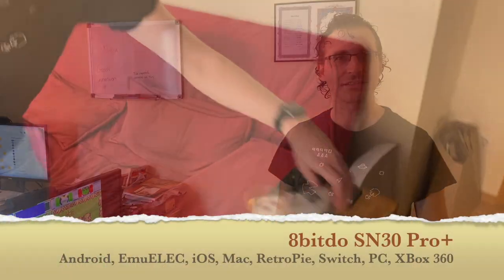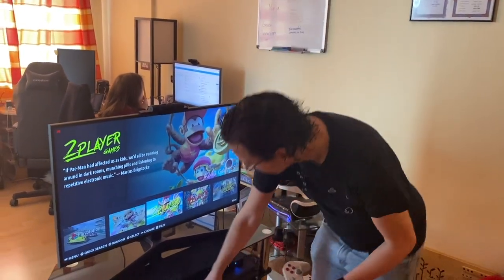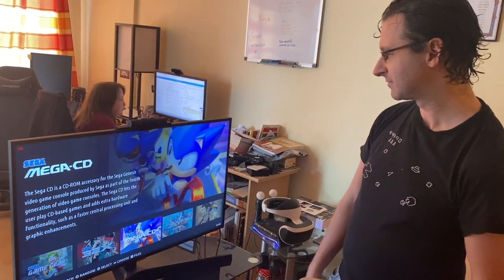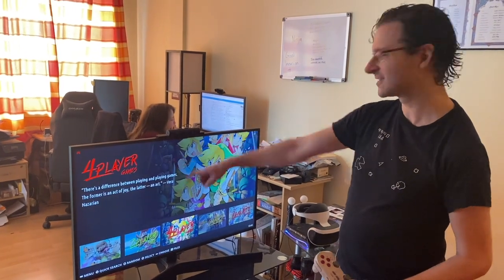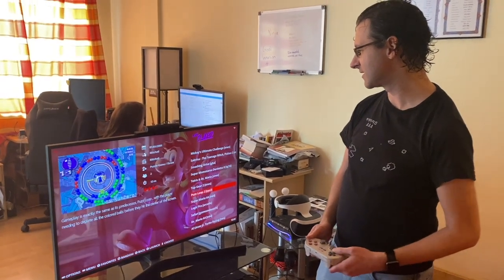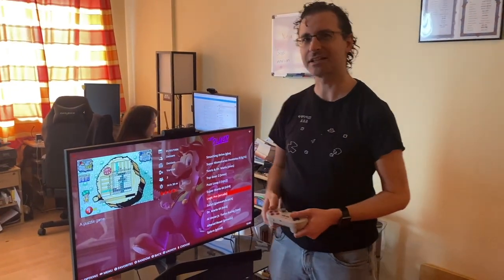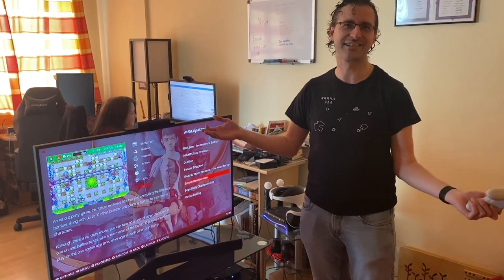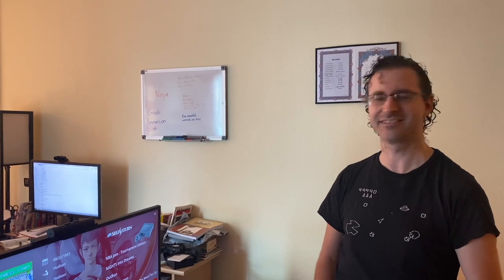EmuELEC on GT-King (N64, PSP, Saturn, Dreamcast, etc)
Quick tour about EmuELEC running on the GT-King Android 9.0 TV Box, which is capable of emulating up to Dreamcast, Nintendo 64, Saturn and PSP with a beautiful interface.